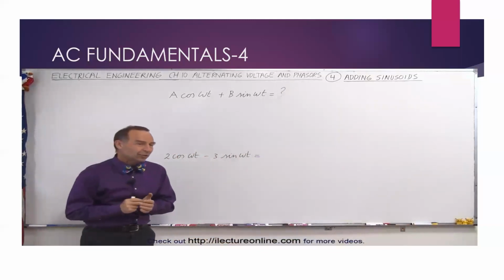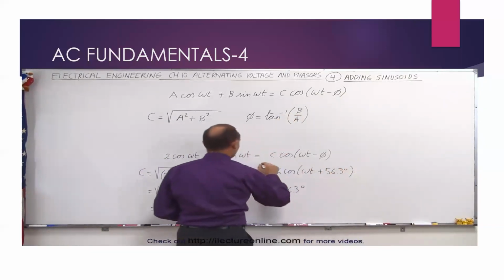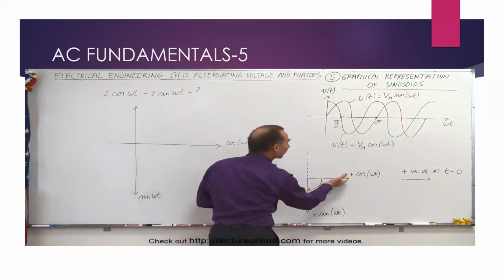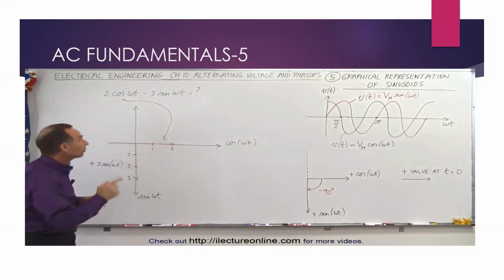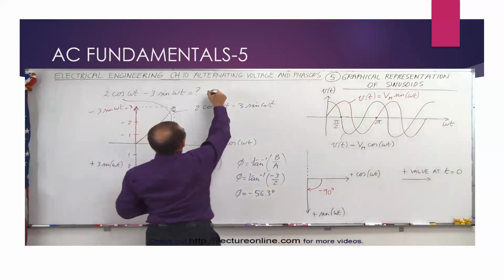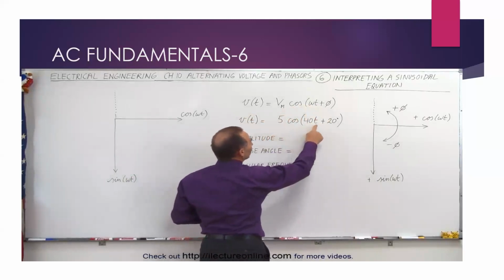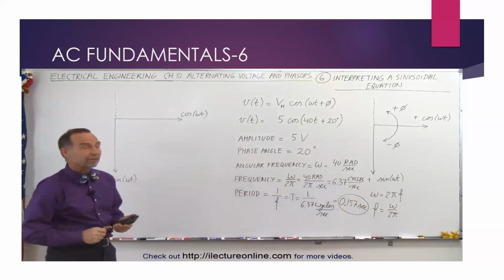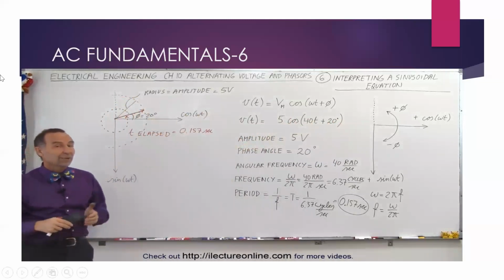Tamil NEET PHYSICS Alternating Current - 3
Alternating Current - 3
Physics Tamil NEET Class -

Alternating Current - 3

 Tamilnadu Samacheer Students.

Enrich Education Foundation Crash course starts on 4th April 2018